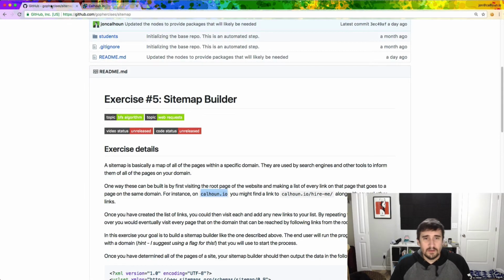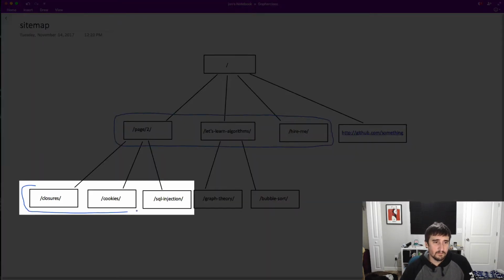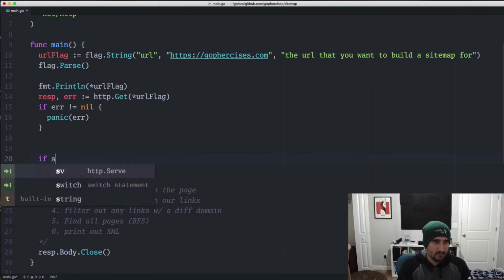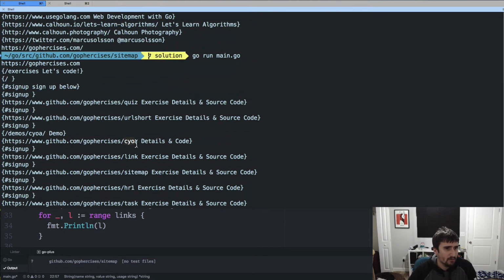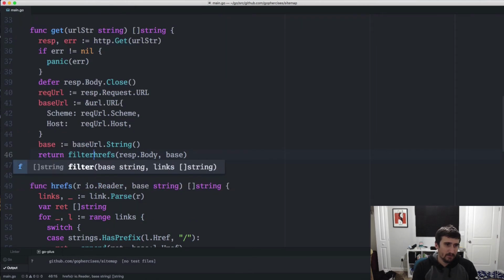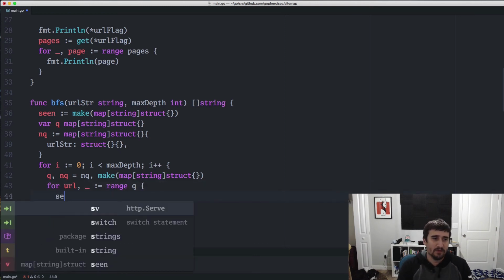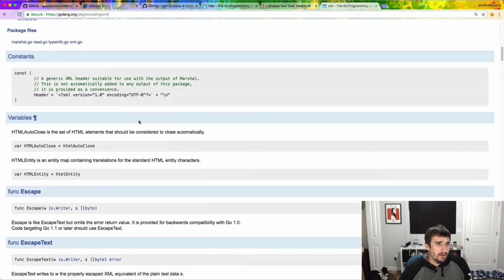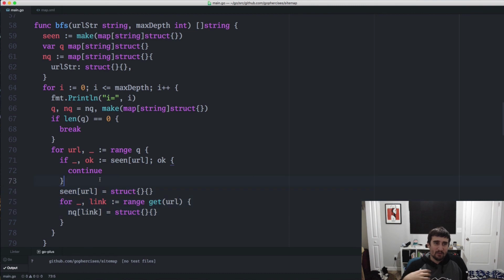Gophercises #5 - Sitemap Builder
Learn how to create a sitemap using the HTML link parser from exercise #4.

for all of the exercises, source code, and more.